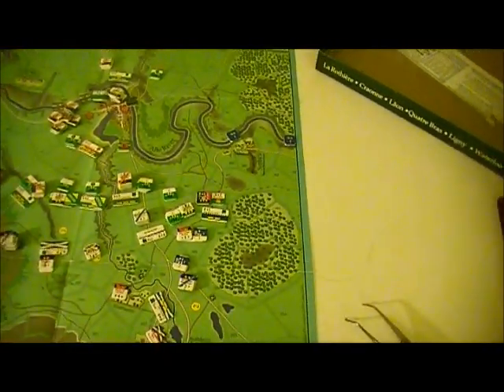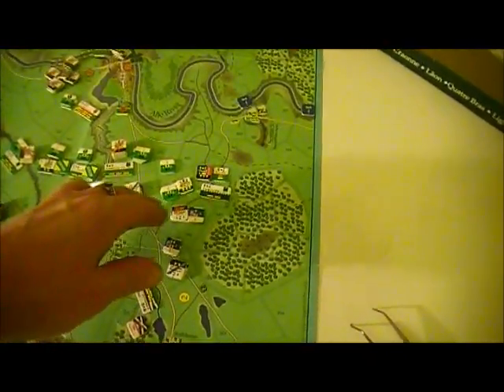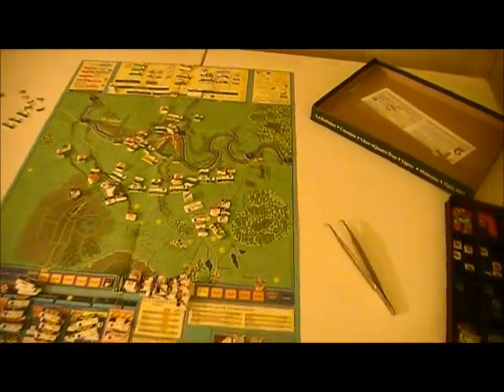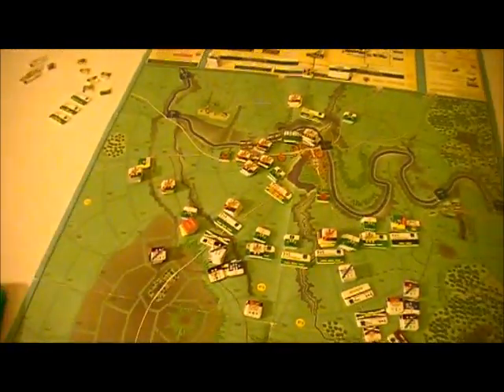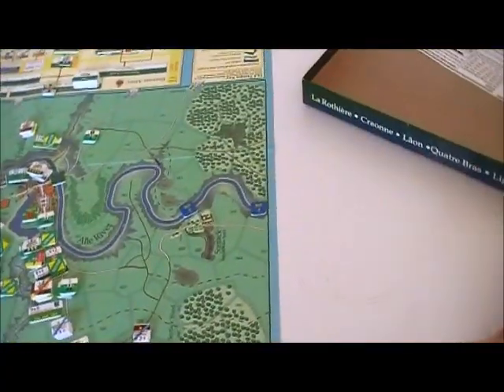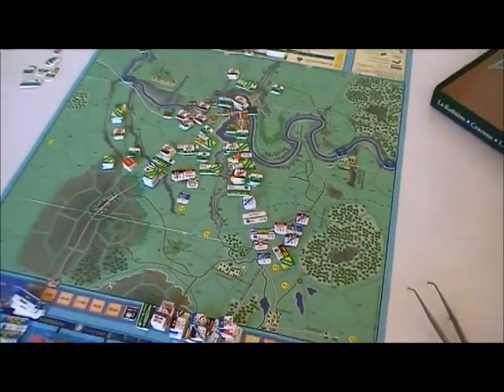EotE Friedland 3